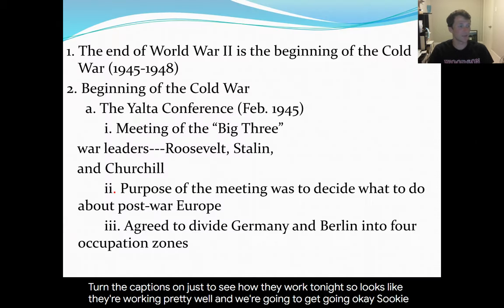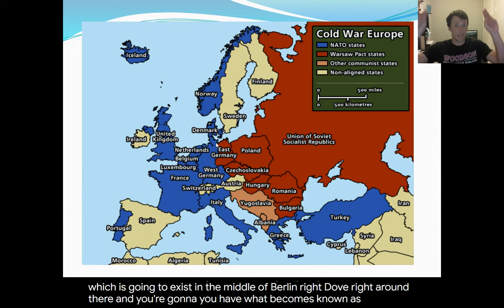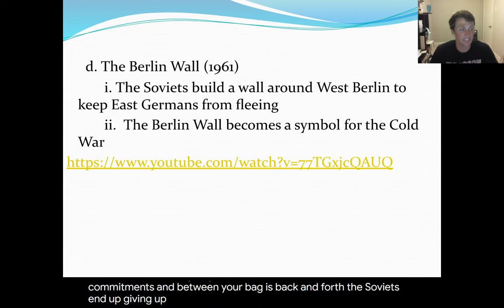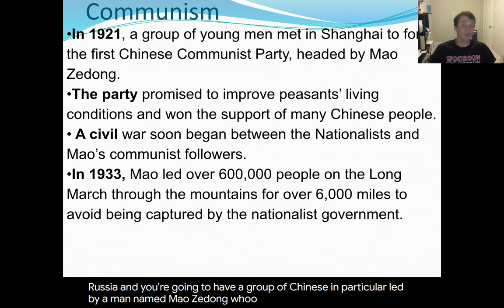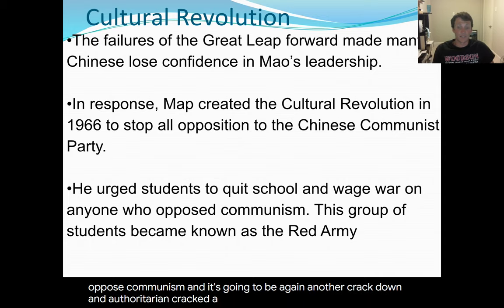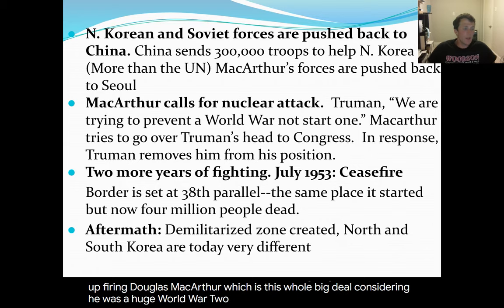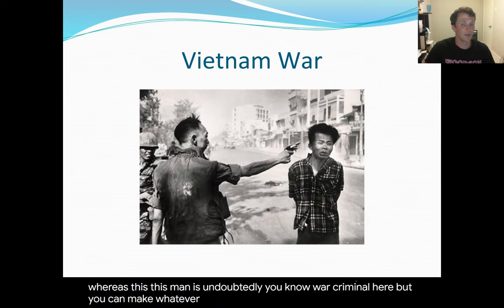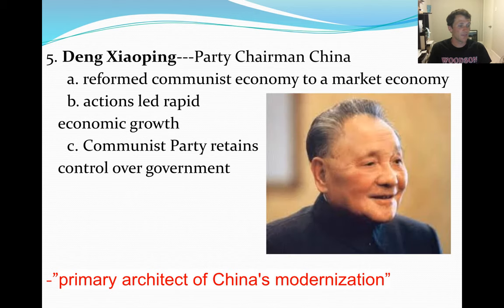WTW - Livestream Review - World History 2 - The Cold War Era